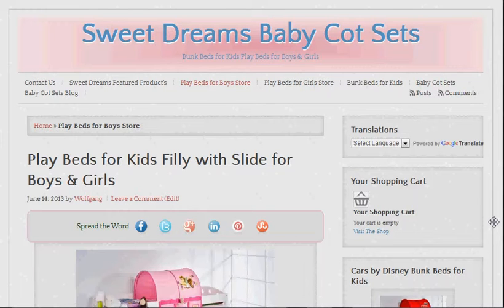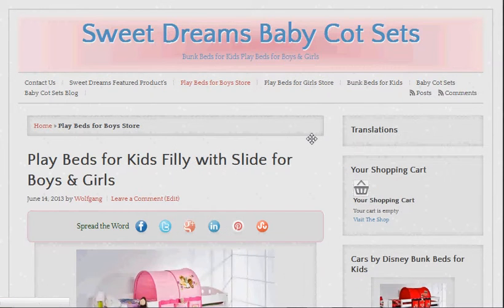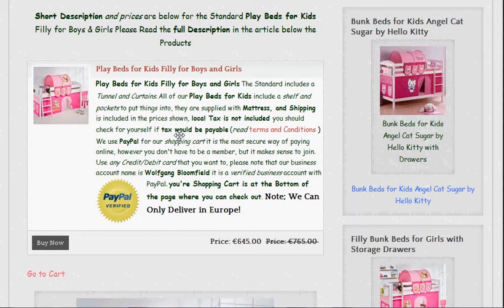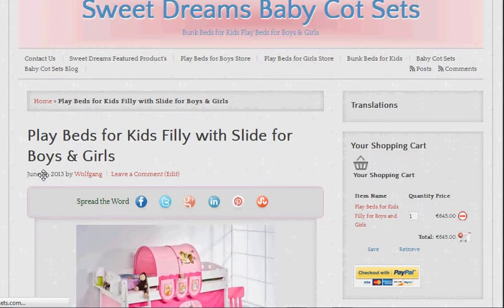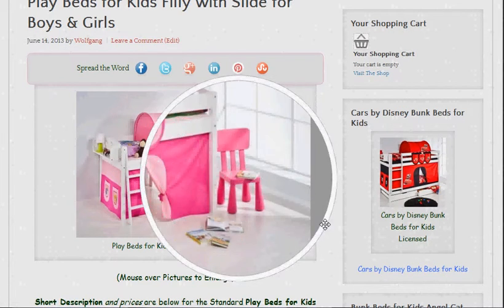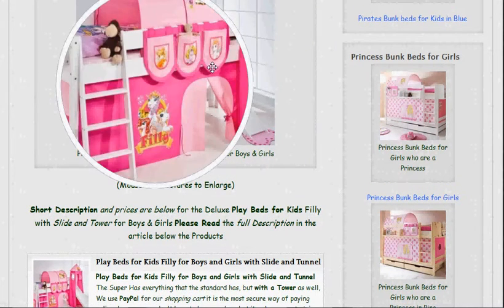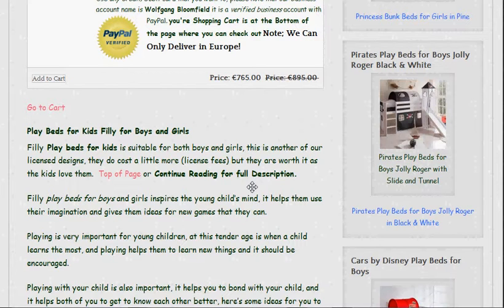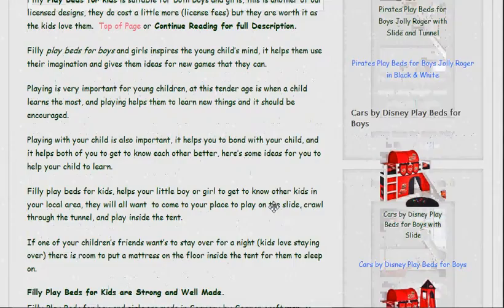Play Beds for Kids Filly with Slide for Boys & Girls Video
Filly Play beds for kids is suitable for both boys and girls, this is another of our licensed designs, they do cost a little more (license fees) but they are worth it, as the kids will love them.
Our Play Beds for boys and Girls are very well made in Germany, they are guaranteed for 2 years but will last a lot longer, as they are made from solid Pine wood, with a white lacquered finish, so they are easy to keep clean.
The curtains are 100% cotton and washable.